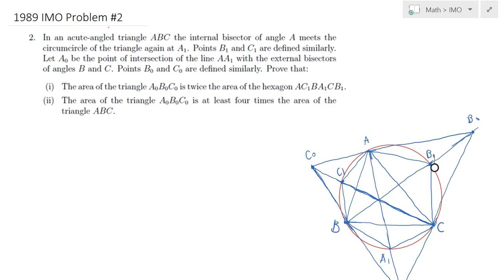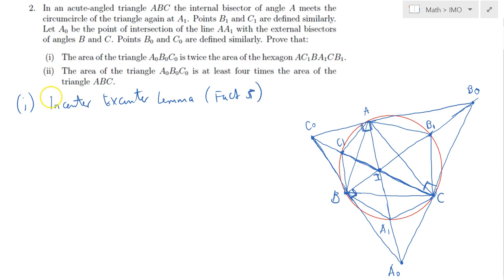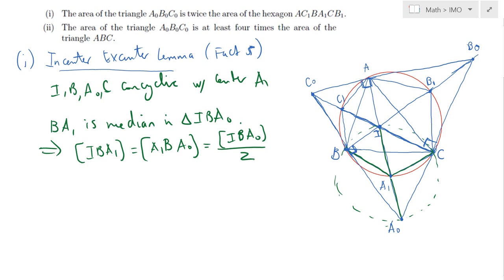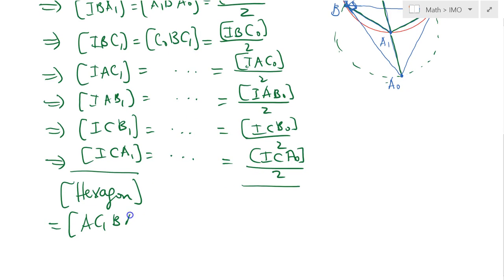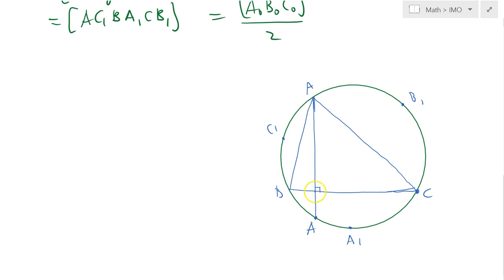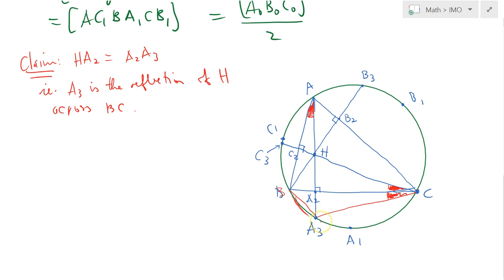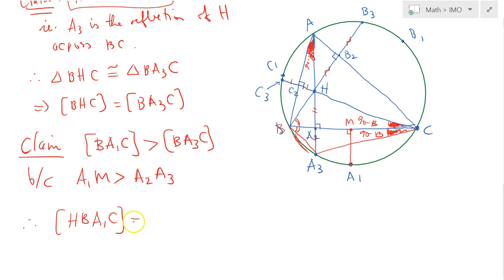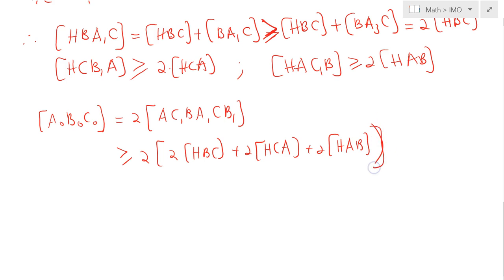1989 IMO Problem #2